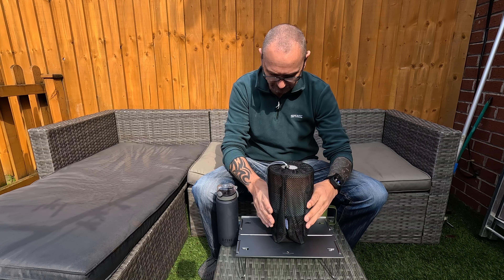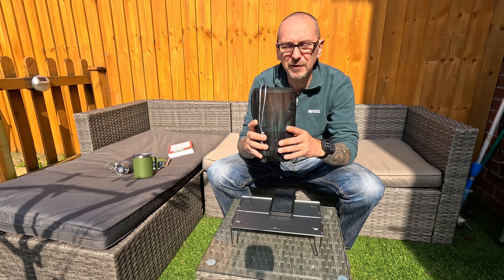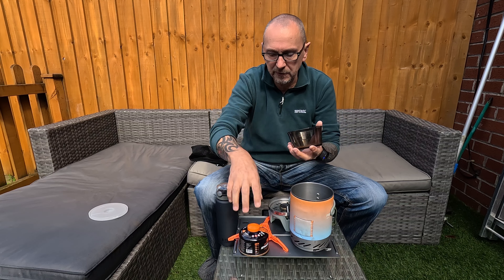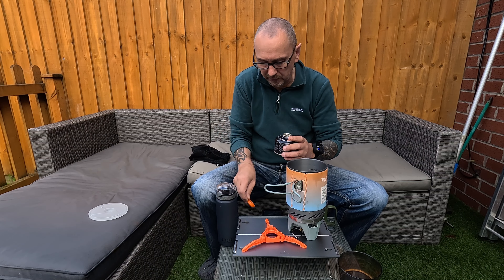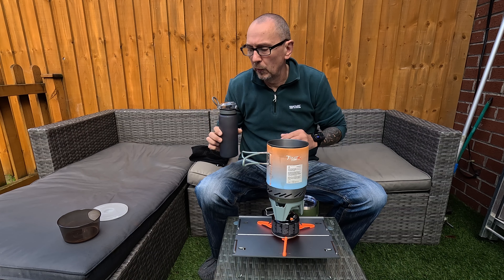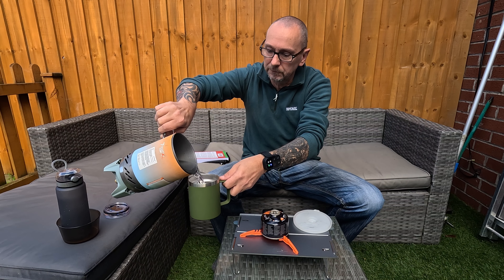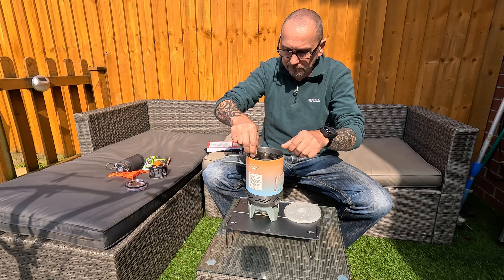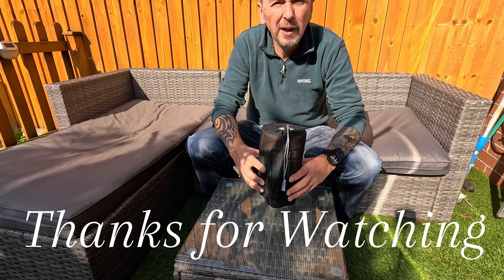Fire Maple FMS-x1 Review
A short review of the fire maple FMS-x1 stove , it's never let me down .